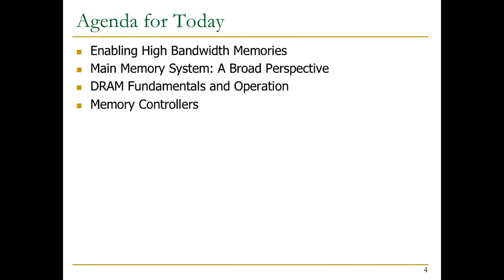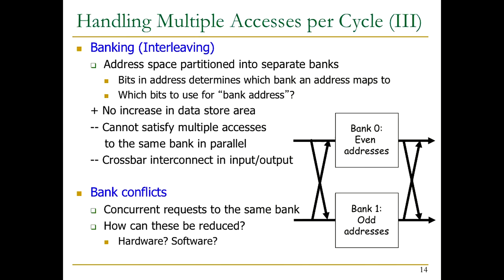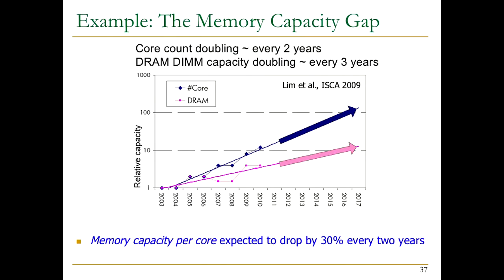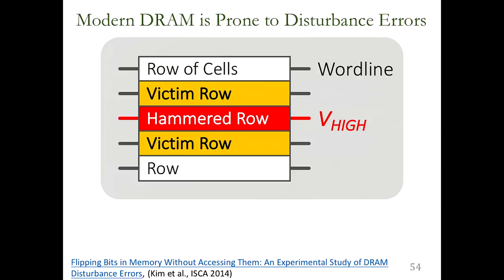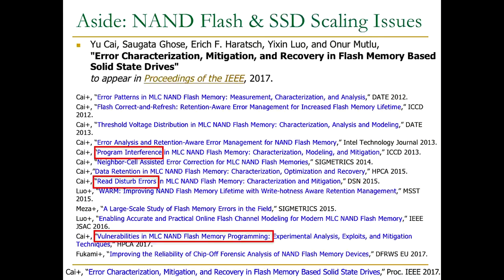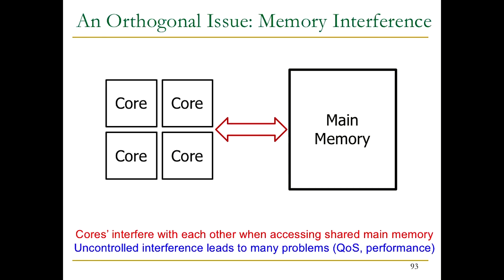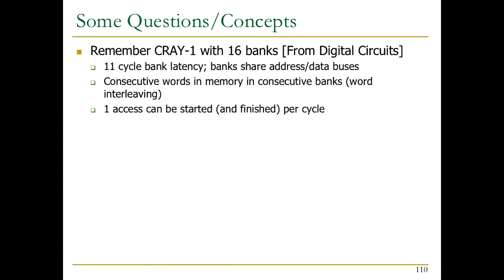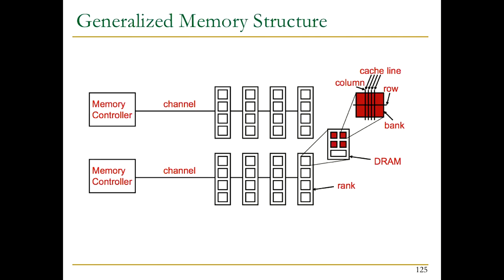Computer Architecture - Lecture 4: Main Memory and DRAM Fundamentals (ETH Zürich, Fall 2017)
Lecture 4: Main Memory and DRAM Fundamentals